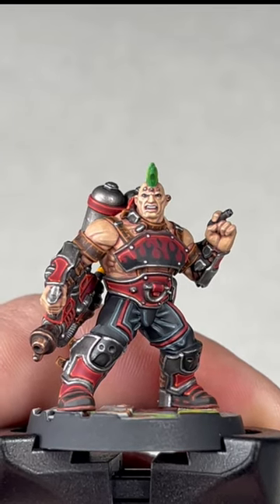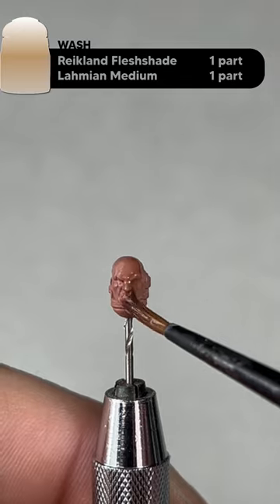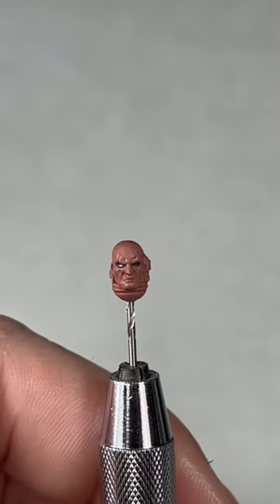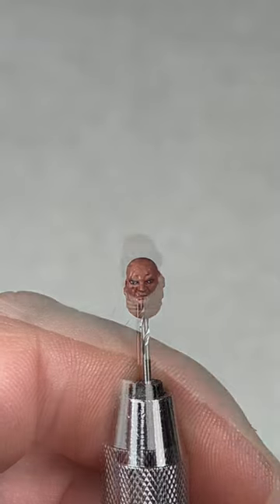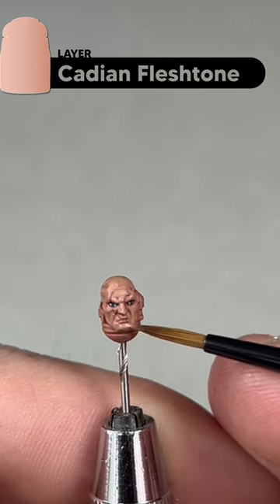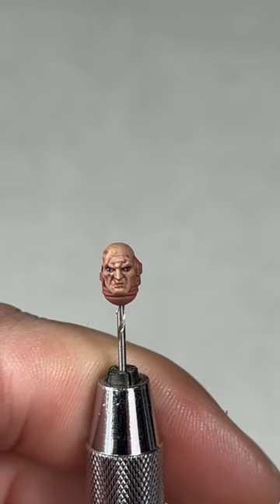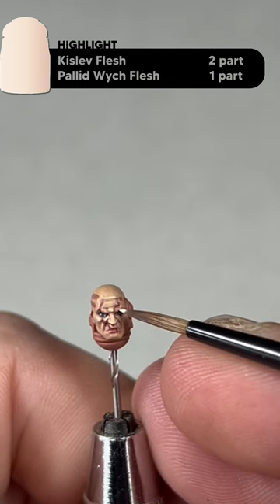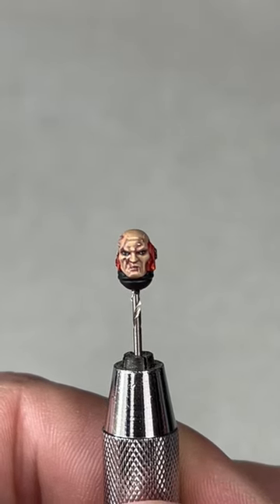Light Skin and Eyes Painting Tips: Step by step guide from BFG_Justin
Tutorial on how to paint light skin and eyes for Warhammer 40K, Age of Sigmar, Necromunda, or DND models.
Great for Primaris Space Marines, Astra Militarum or armies of the Imperium.
Tutorial by Justin from Battle Forged Gaming.
Suitable tips for beginners to veterans of the hobby.

All paints are Citadel brand unless stated.

Skin

Base: Bugman's Glow and Cadian Fleshtone 1:1
Wash: Reikland Fleshshade and Lahmian Median 1:1
Layer 1: Cadian Fleshtone
Layer 2: Cadian Fleshtone
Layer 3: Kislev Flesh
Layer 4: Kislev Flesh
Shade: Carroburg Crimson (For Scars)
Highlight: Kislev Flesh and Pallid Wych Flesh 2:1
Highlight: Pallid Wych Flesh and Kislev Flesh 2:1 (For Scars)

Eyes

Base: Abaddon Black
Eye: Ulthuan Grey
Iris: Abaddon Black